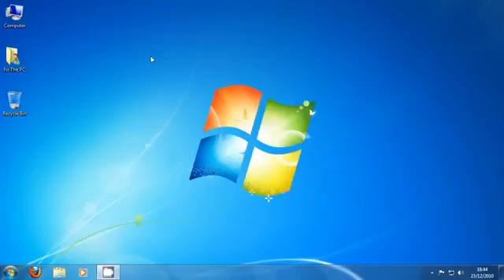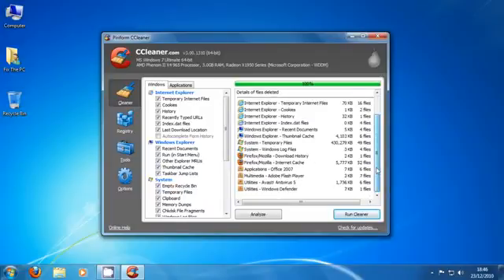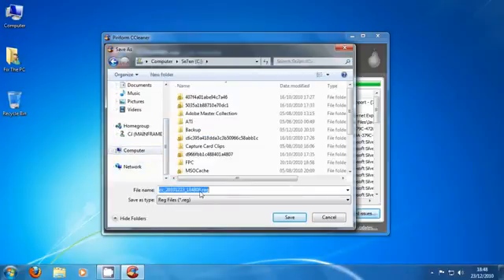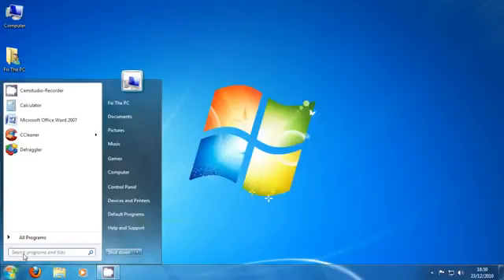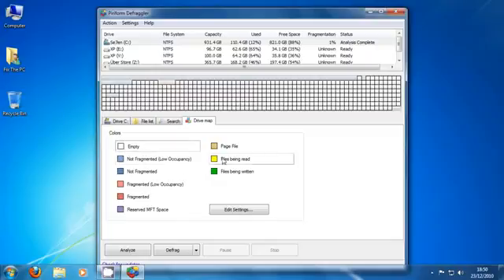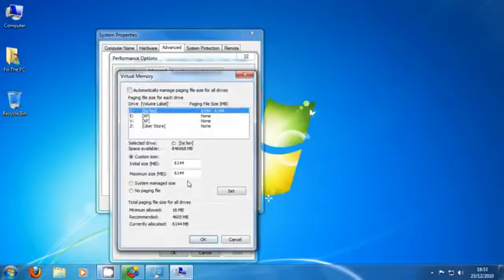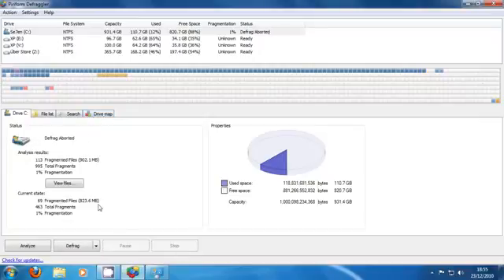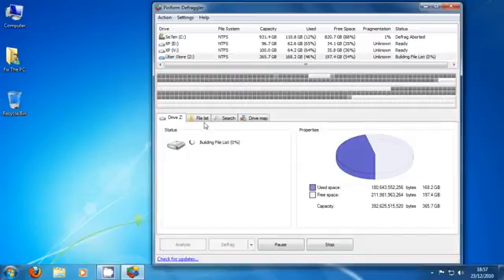Double Your Pc S Performance Cleaning Defragmenting Secrets 2017 New Trick